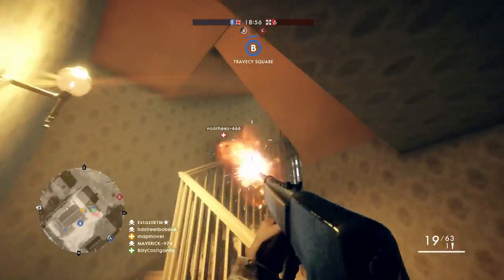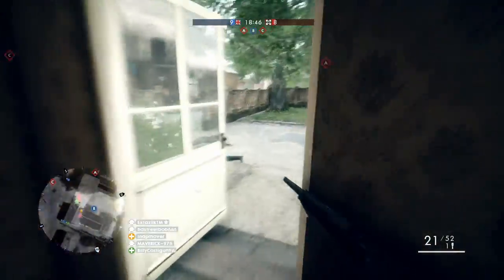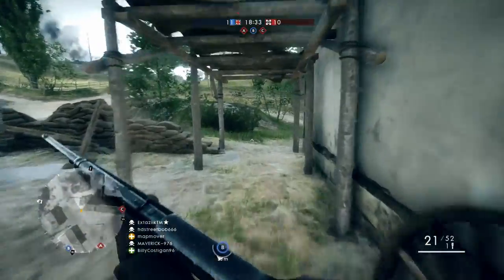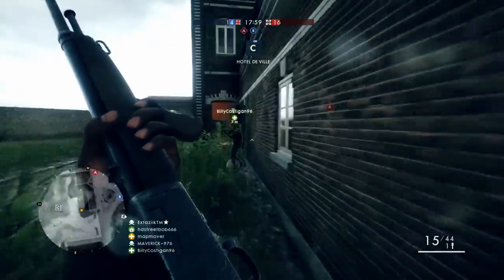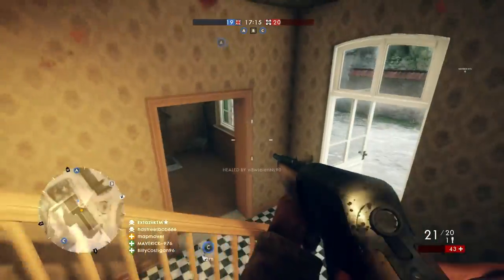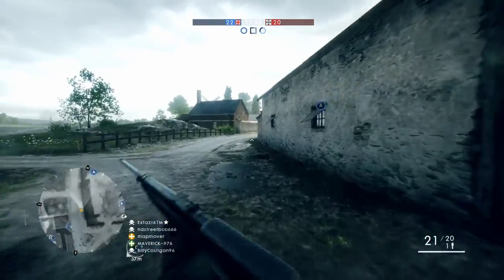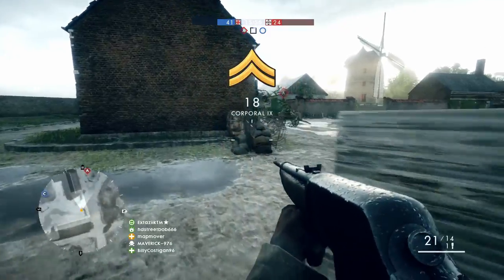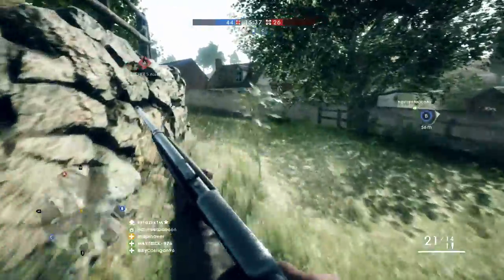BATTLEFIELD 1: M1907 SL Sweeper Review - Best Close Quarters Weapon?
Hey everyone, it's MapMover and in this review I want to share my thoughts on the M1907 SL Sweeper available in the Medic Class in BF1.

Now this weapon is good at close range, but is it viable at medium and long range and what is the best customisation setup to run with?